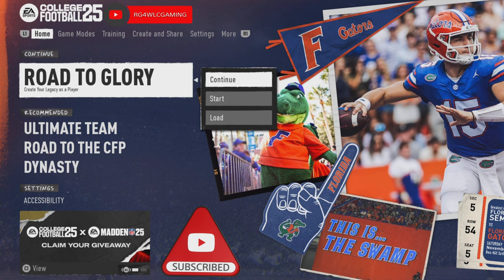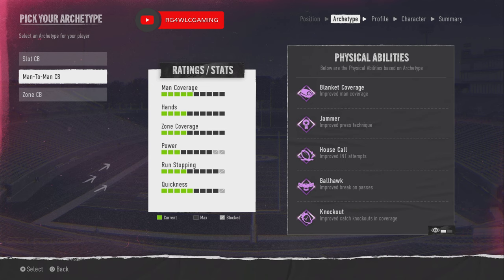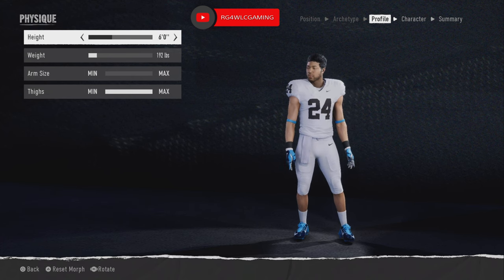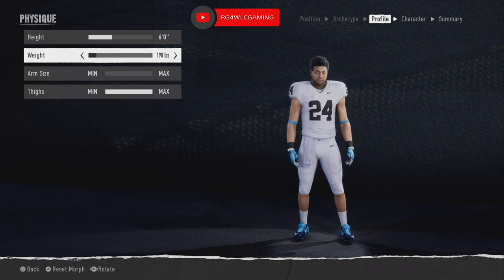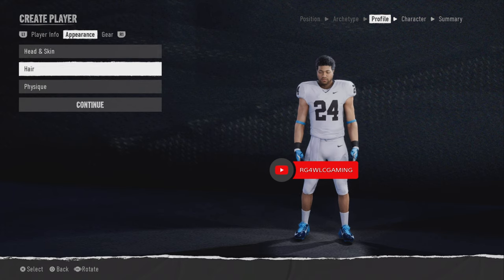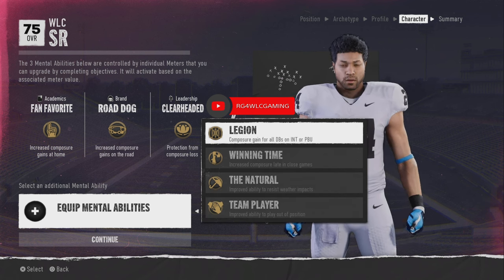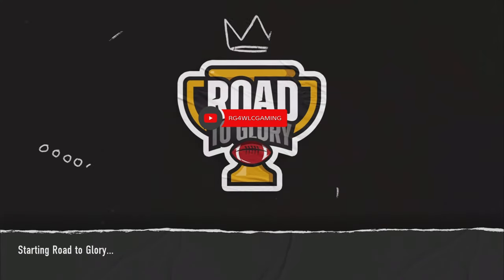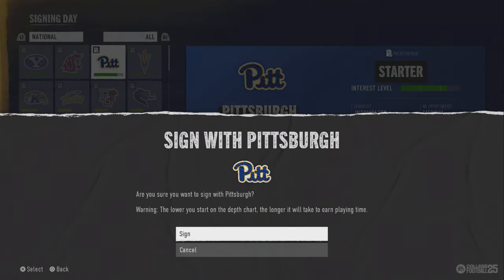The "BEST CORNERBACK BUILD" For Road To Glory in EA College Football!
The "BEST CORNERBACK BUILD" For Road To Glory College Football!